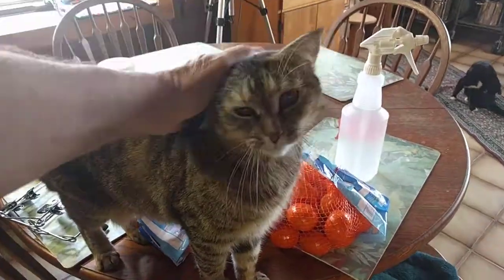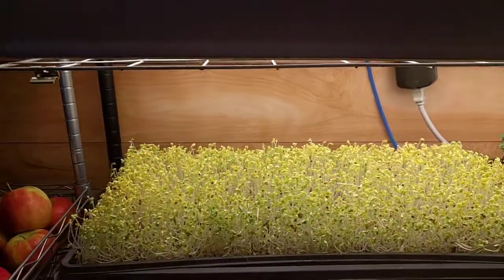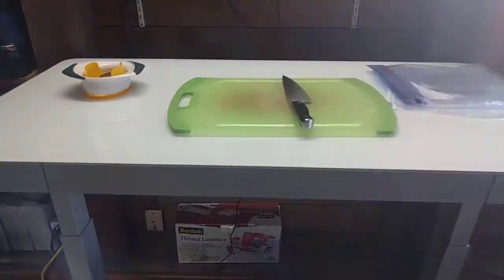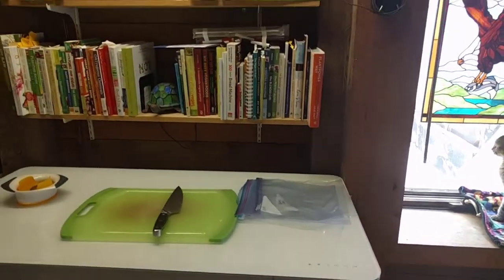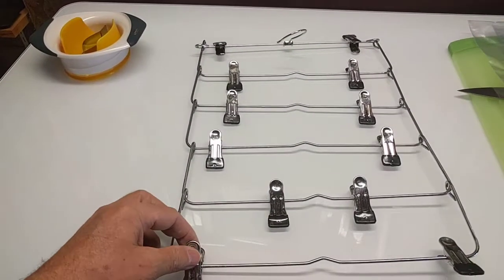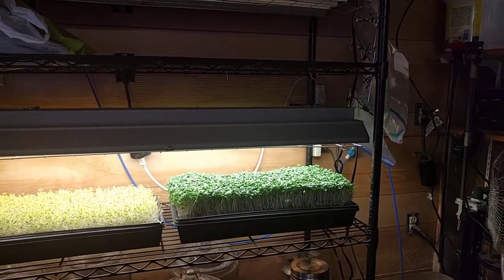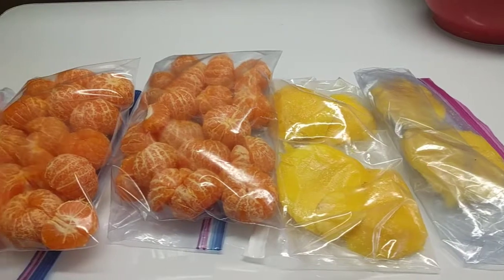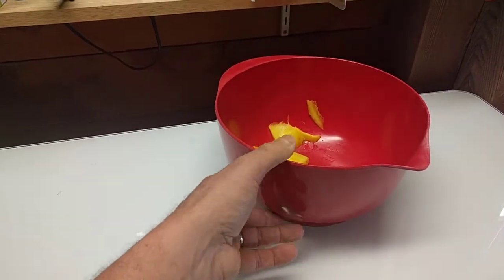Processing Citrus for freezer and Making Smoothies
In this video, I show how we take store purchased fruit and process it so that we can prevent spoilage while making it take-up less space in the freezer and making it easy to make smoothies every day. I also show how we make smoothies with our powerful high-speed NutriBullet Rx

Magic Bullet NutriBullet Rx N17-1001 Blender, Black

Prepworks by Progressive Thin Apple Slicer and Corer

ZYLISS 3-in-1 Mango Slicer, Peeler and Pit Remover Tool

DOIOWN 6 Tier Skirt Hangers Pants Hangers Closet Organizer Stainless Steel Fold up Space Saving Hangers (2-Pieces)

Organic Matcha Green Tea Powder - 100% Pure Matcha (No Sugar Added - Unsweetened Pure Green Tea - No Coloring Added Like Others) 4oz

Davidson's Tea Bulk, Organic Hibiscus Flowers Cut and Sifted, 16-Ounce Bag

Frontier Turmeric Root Powder Organic Fair Trade Certified, 1 lb

Frontier Co-op Organic Ginger Root Powder, 1 Pound Bulk Bag